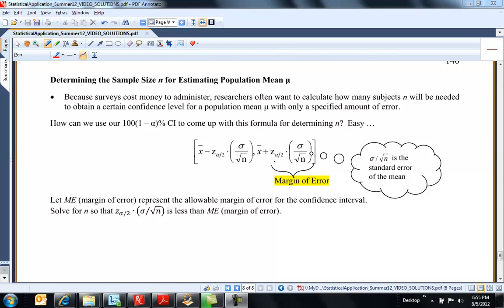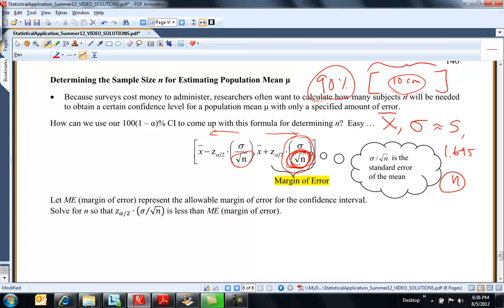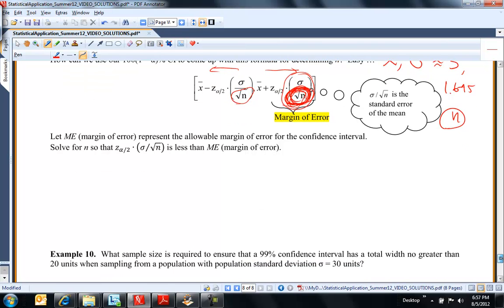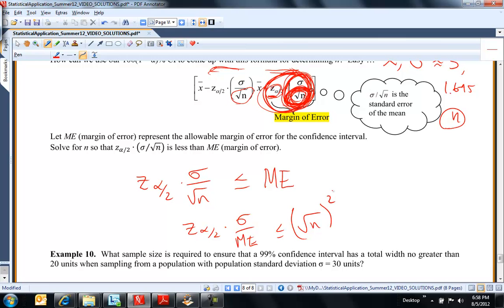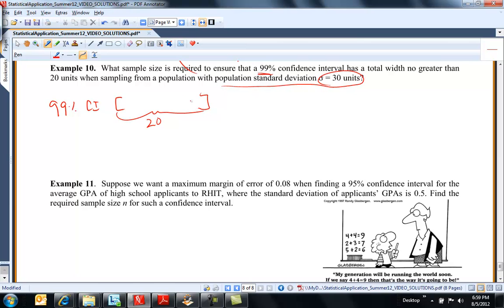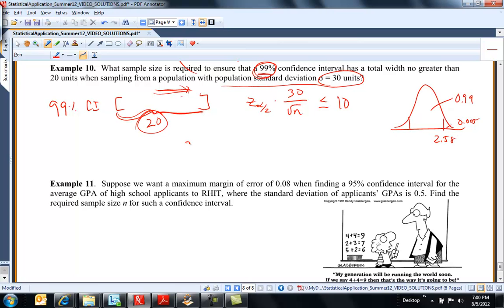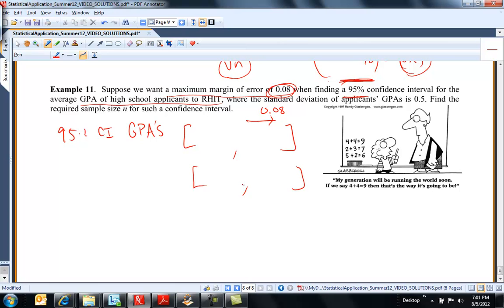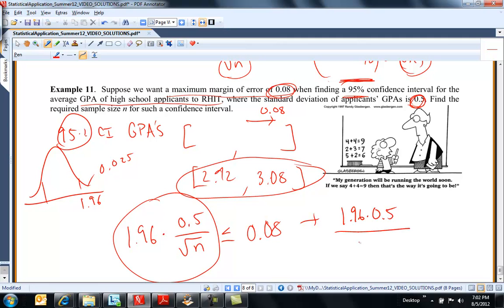MA 381: Statistical Application, Part 7: Determining Sample Size For a Confidence Interval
How to determine the sample size when building a confidence interval for a population mean.